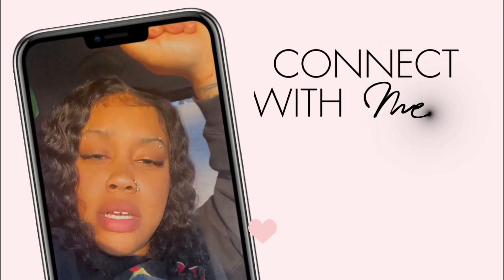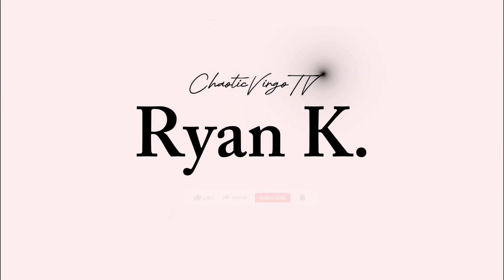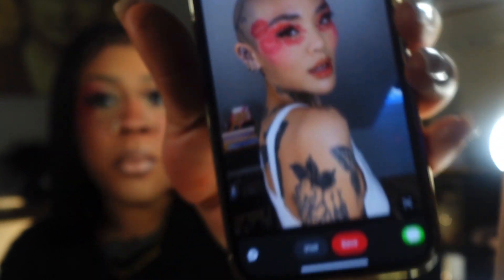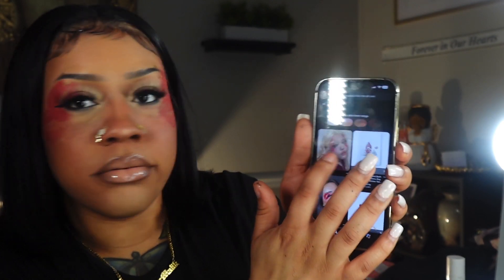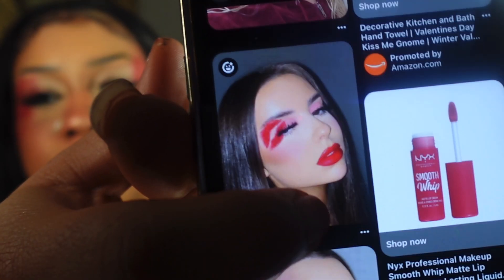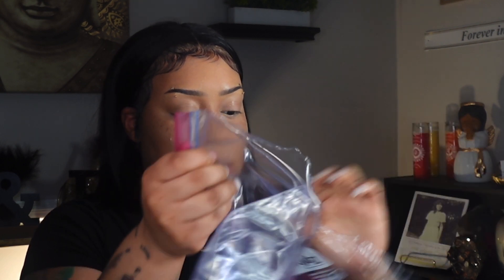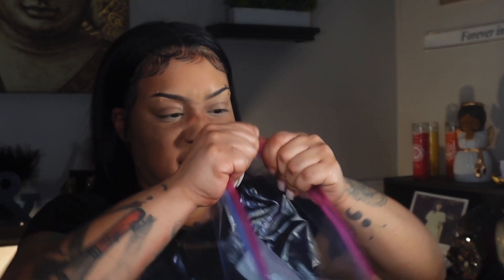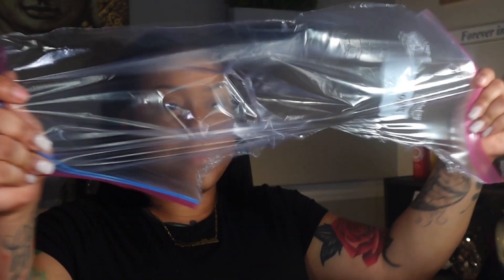DYMWM I TRIED A VIRAL TIKTOK TREND | chaotic & fun, was this a fail?????